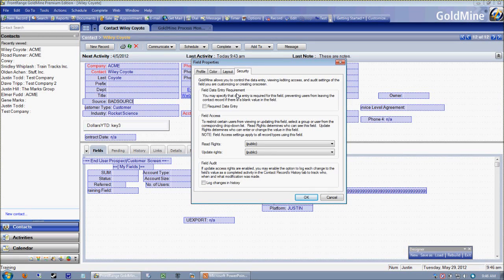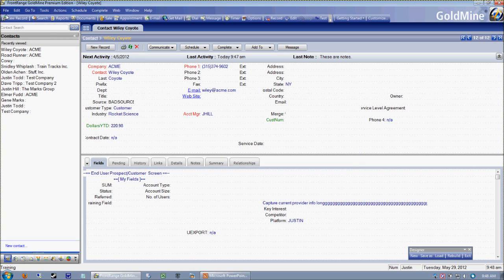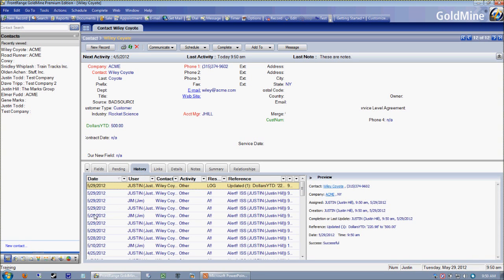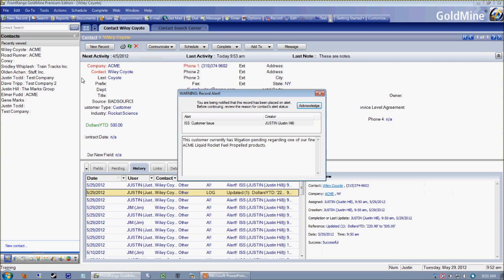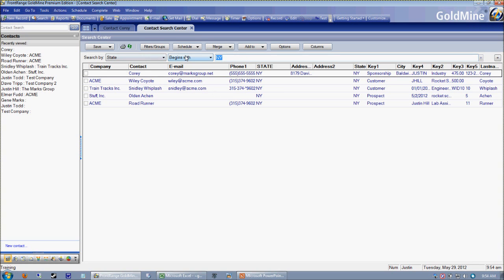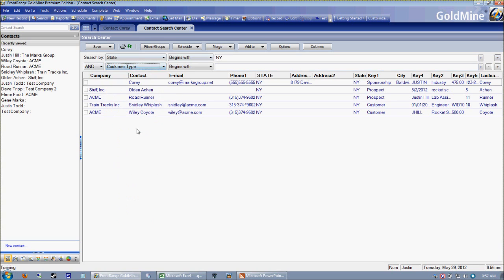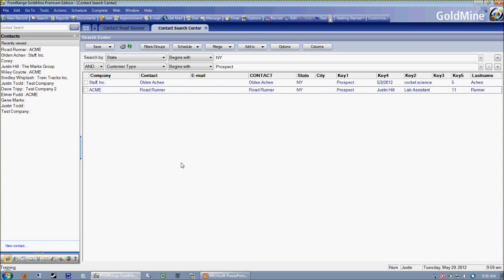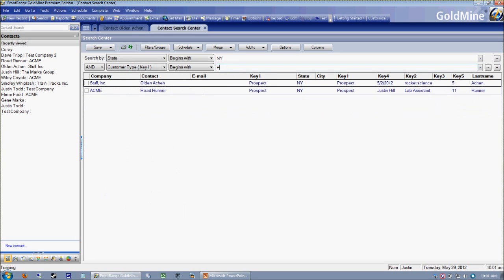GoldMine Tips and Tricks 5/12 Part 2